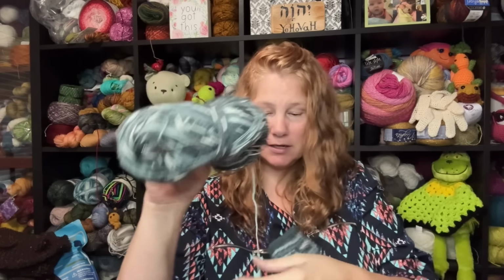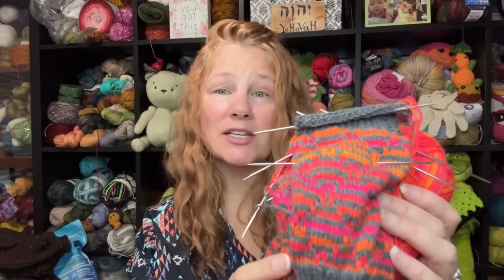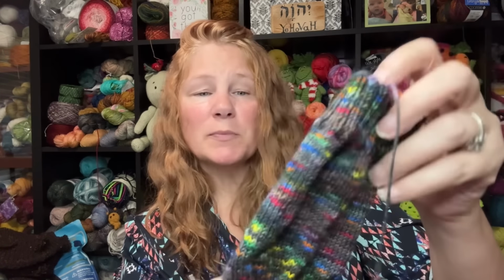Socks!! It’s an inventory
How many socks have I made this year? How close to my goal am I?

Fairy Maiden
by This Handmade Life

Send me a card